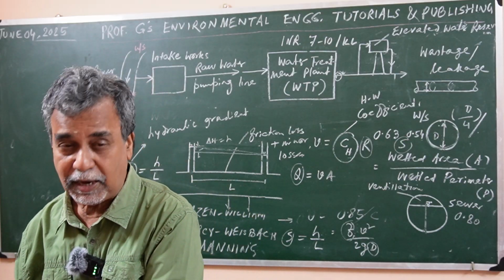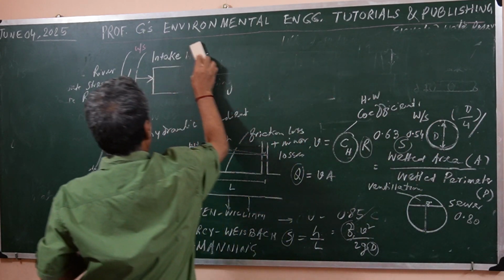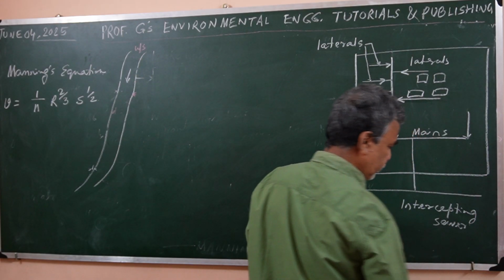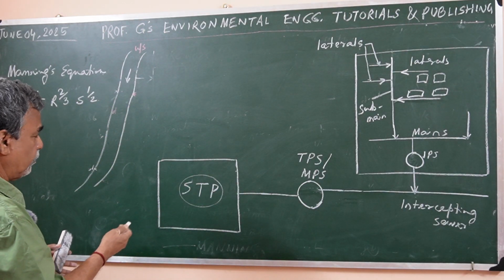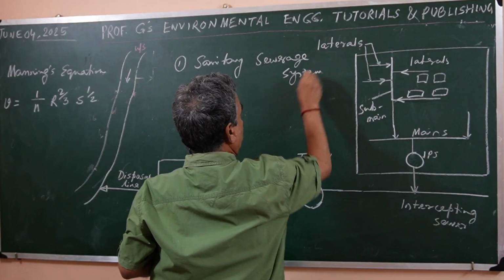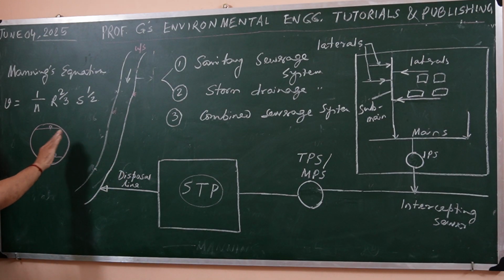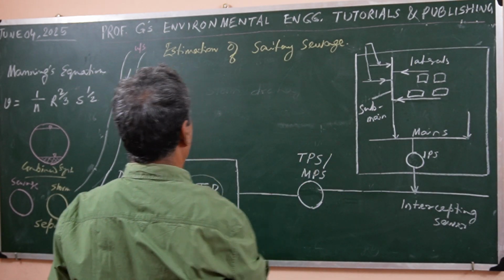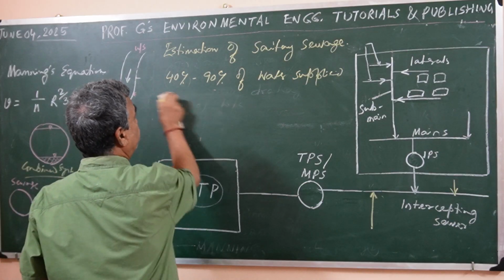PROF. G’S ENV ENGINEERING TUTORIALS – SEWAGE COLLECTION SYSTEM AND SEWAGE TREATMENT AND DISPOSAL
Welcome to our new YouTube Channel launched for teaching of basic environmental engineering courses as per AICTE Curriculum by our experienced mentor, Professor G. Banerjee, a recently retired Professor from IIT (BHU), Varanasi with professional experience of more than 40 years in this field in India & abroad.
Hello Viewers!
This is the fifth lecture session of the free video series on Environmental Engineering Courses, primarily meant for under-graduate as well as Diploma Programs in Civil Engineering Discipline. In this lecture session, we have discussed the sewage collection system details along with an outline of sewage treatment & its disposal.
The remaining parts of the course videos containing the details of different chapters of the course along with practice problems (both numerical and short design) will be available upon registration.
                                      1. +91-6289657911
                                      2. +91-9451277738